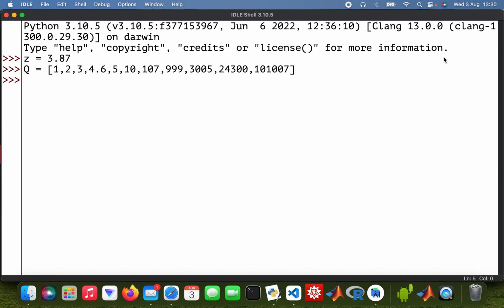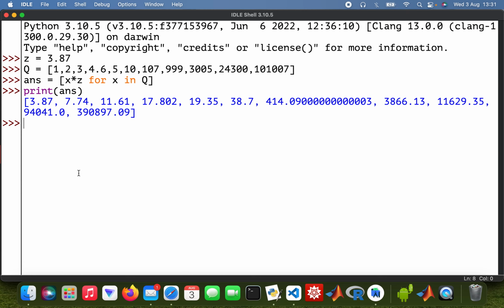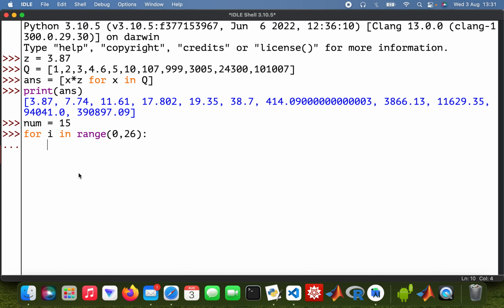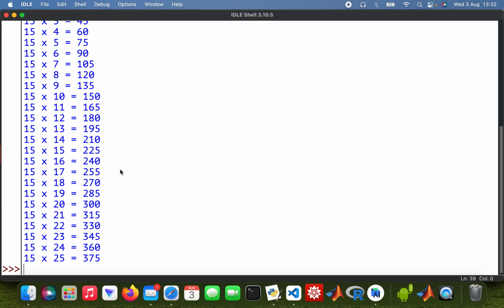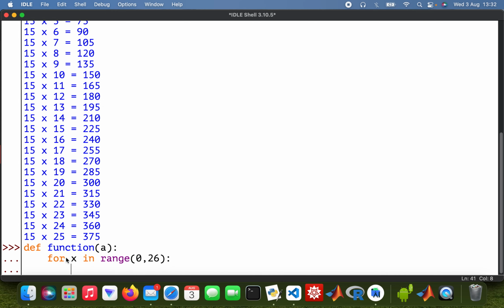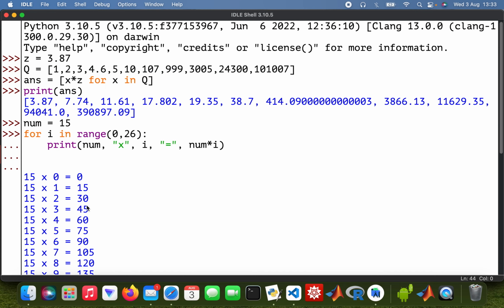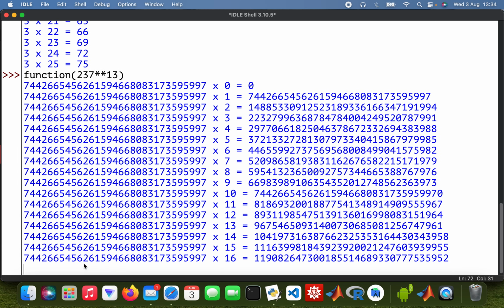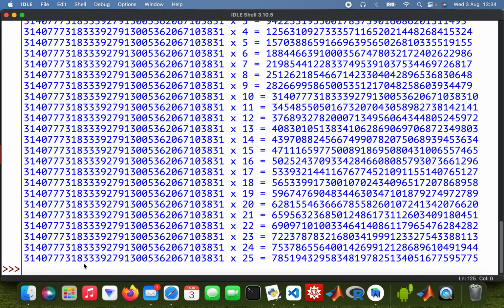Multiplication methods using Python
Multiply an integer with a list array
Assing an integer to a variable and multiplying with numbers in a range.
Create a useable function to multiply any number.